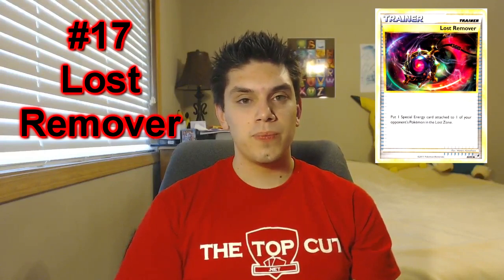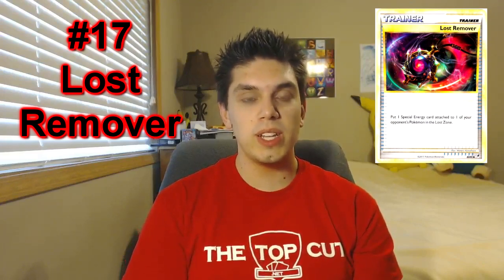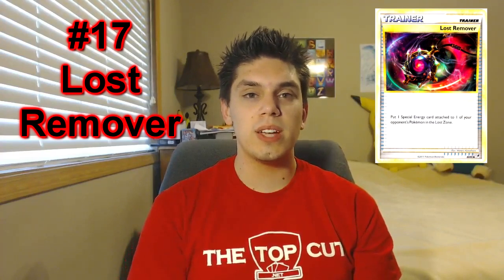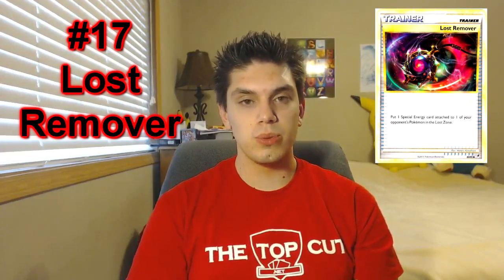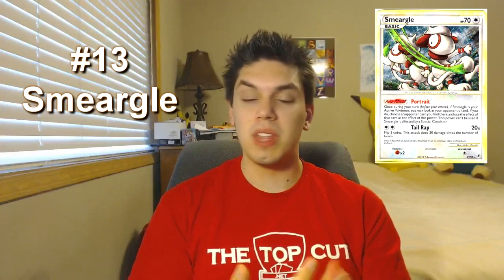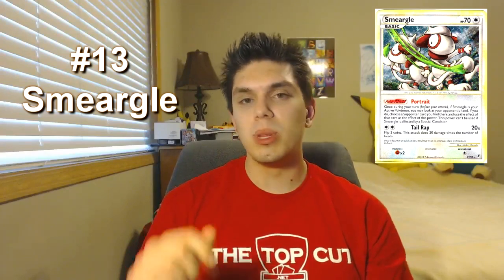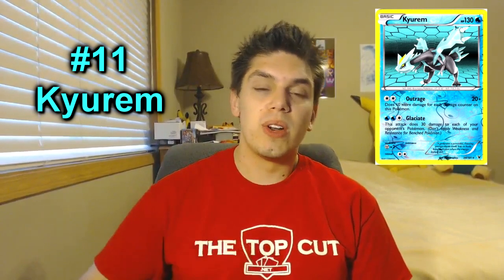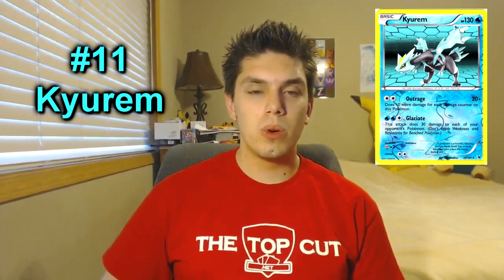Top 20 Pokémon Cards of 2011-12 (20-11)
After a long season, it's nice to go back and revisit the cards that represented the Pokémon TCG for the year. In this video, Pooka takes you through the top 20 cards of the 2011-12 Season!